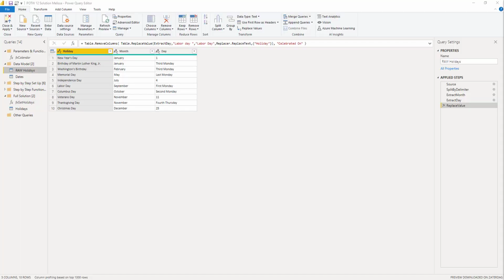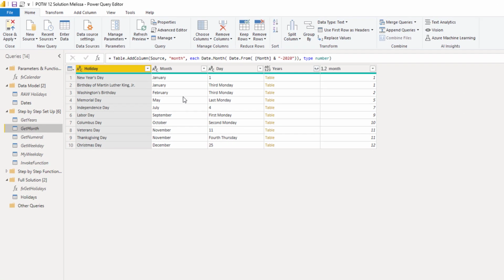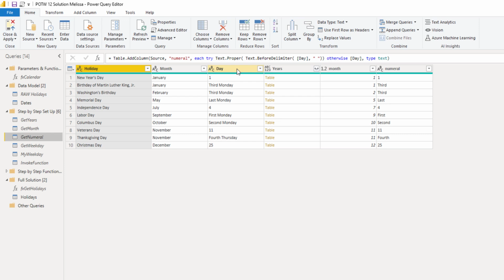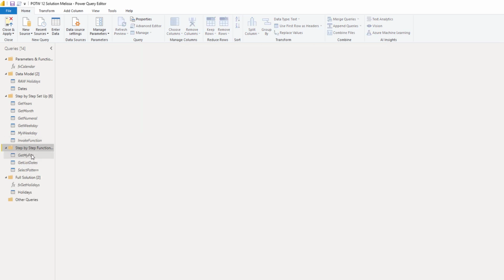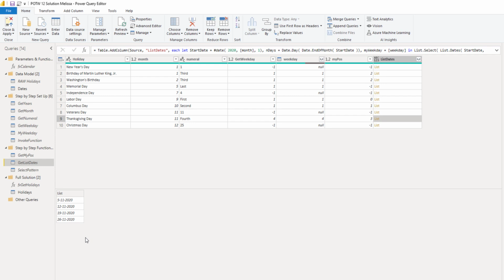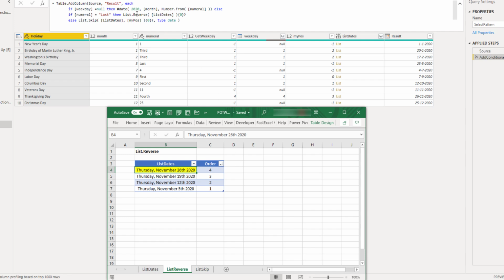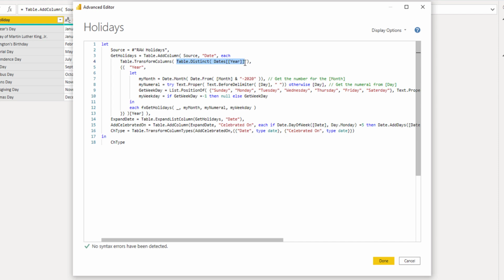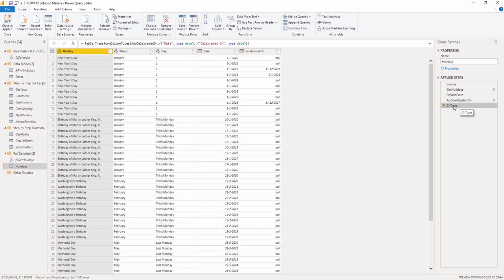Perpetual Holiday Calendar In Power BI - Problem Of The Week #12 (Power Query Solution)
You might be wondering, didn’t we create a Perpetual Holiday Calendar already? And the answer is, yes we sure did! That was eDNA’s maiden POTW DAX Challenge and now we get to do it all over again using only Power Query/M only.

Creating a holiday table is critical for a number of time intelligence calculations, most commonly calculating net workdays. For this problem’s solution, Melissa will show you how to take this mix of specific and relative dates for US holidays, and create a Holiday table in Power Query with Dates for each holiday, dynamically for all Years included in the Dates table.

The Problem of the Week initiative is open to members and non-members with the goal to improve Power BI skills through practical application. For more info about Problem of the Week, check out this post:

Video Details
00:00 Introduction
01:33 Holiday table
02:05 Retrieve years from date table
02:38 Month number
03:17 Numeral from day column
03:57 Date name with List.PositionOf
04:38 Replacing -1 values with null
06:11 List.Select
06:34 Conditional logic
07:34 List.Skip
08:16 RAW Holidays table
08:20 Return list with dates
09:25 Celebrated on date
09:57 Change types